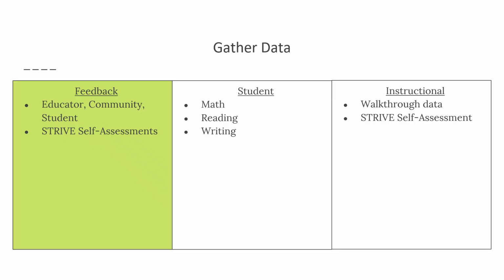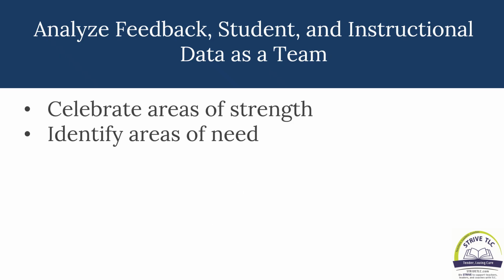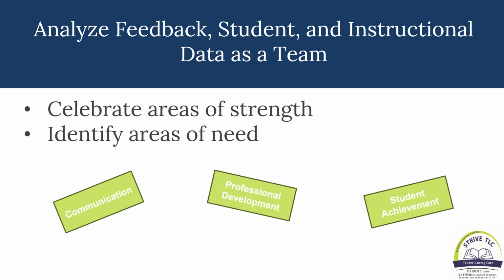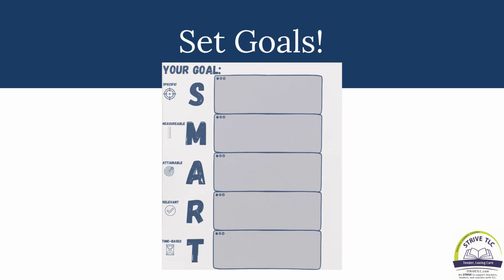Coaching Who to Prioritize